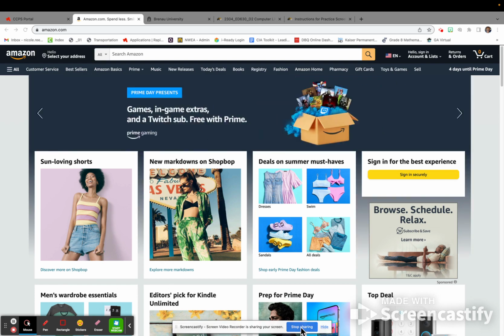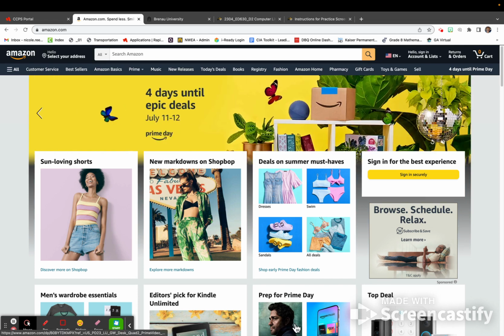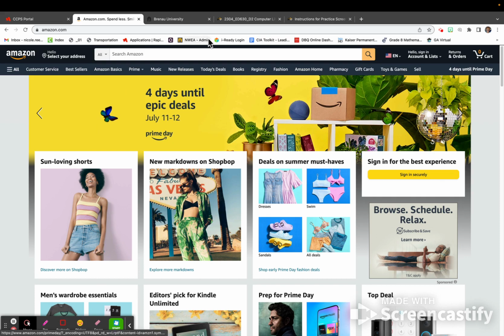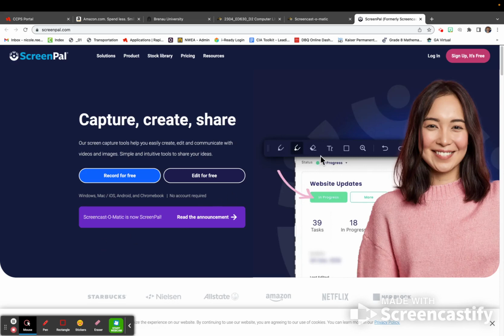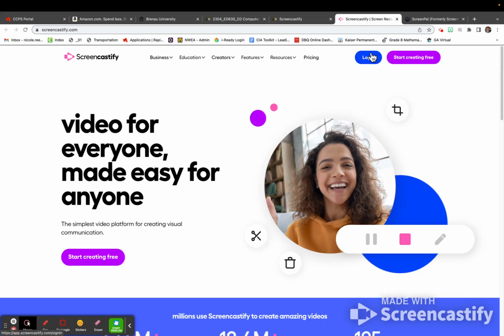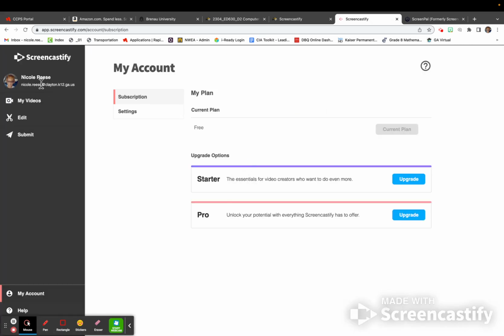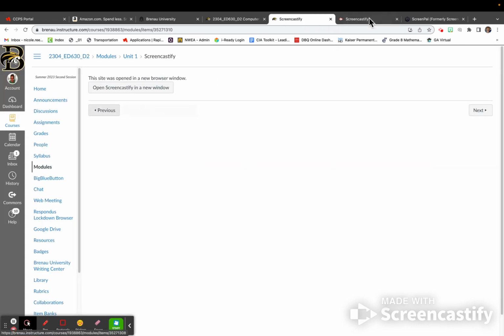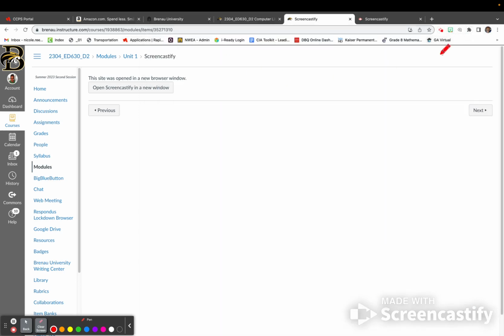Practice Screencast Instructions